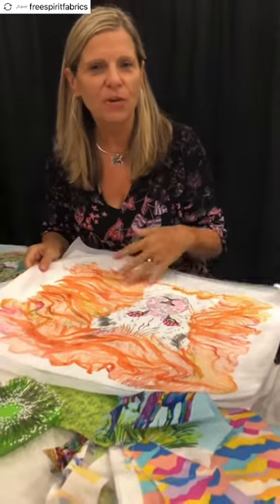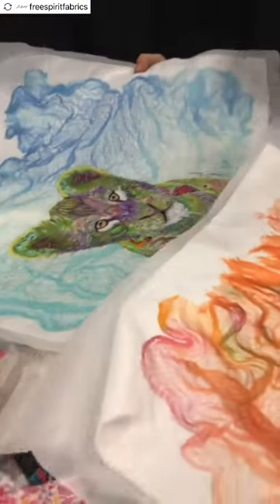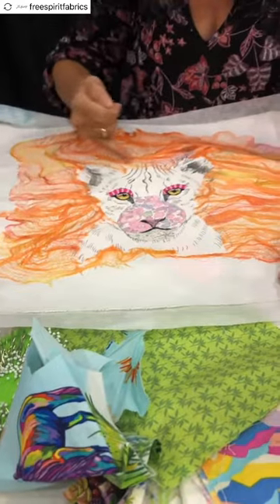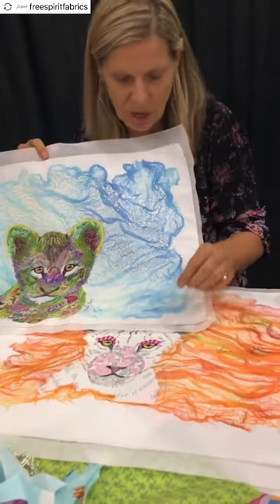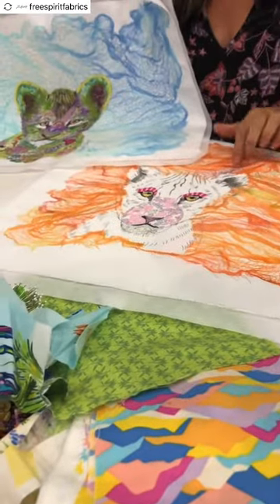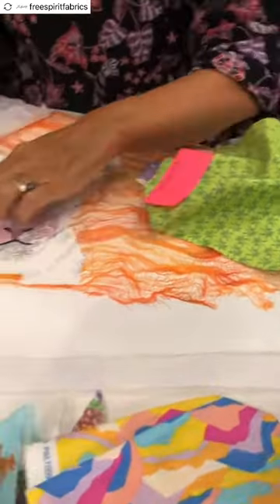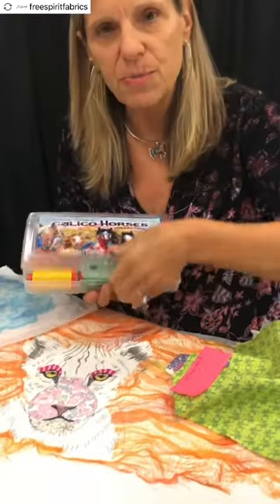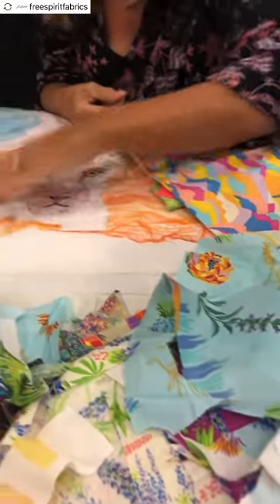Fabric Collage with Lorraine Turner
Lorraine describes the process of her fabric collage process during Demo Alley at the iInternational Quilt Festival 2019 in Houston, Texas.